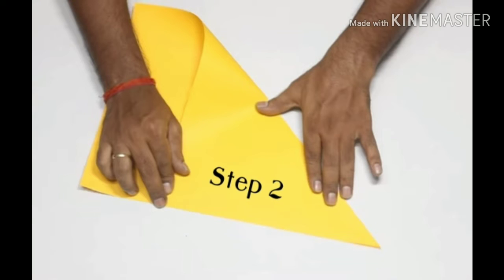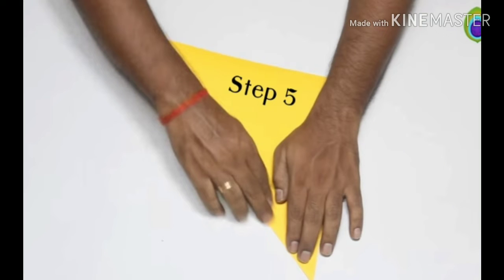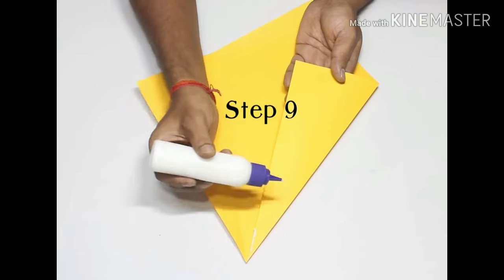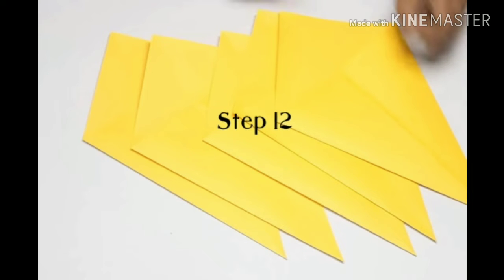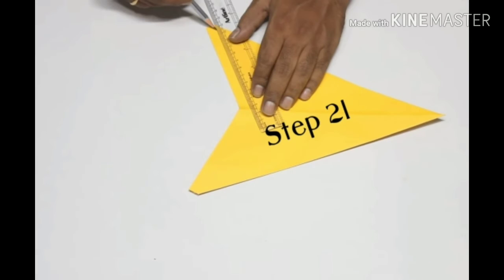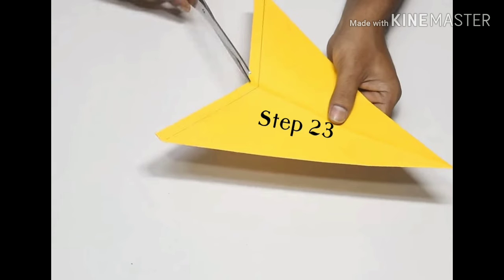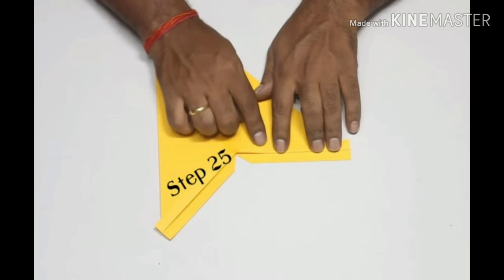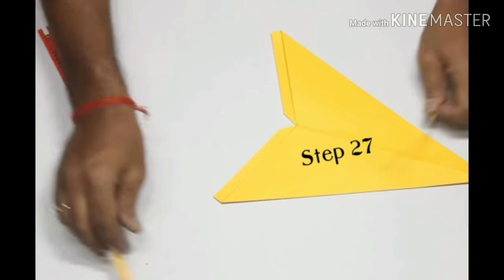HOW TO MAKE STAR LANTERN KANDIL FOR CHRISTMAS DECORATION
Origami art